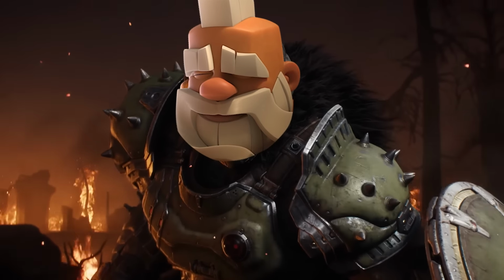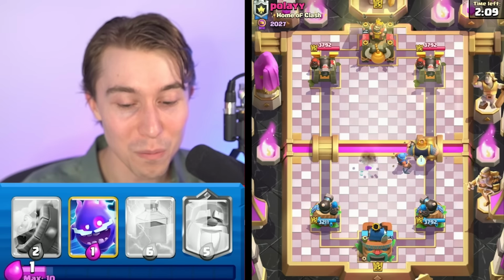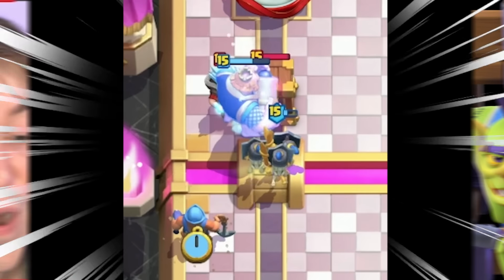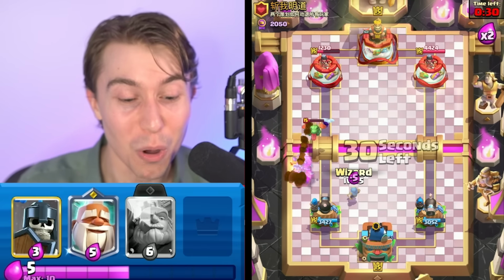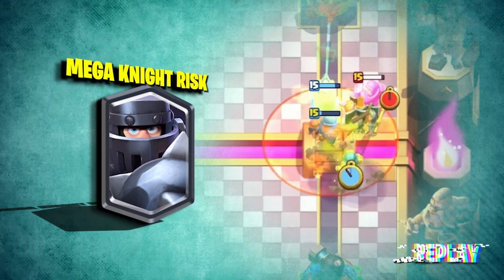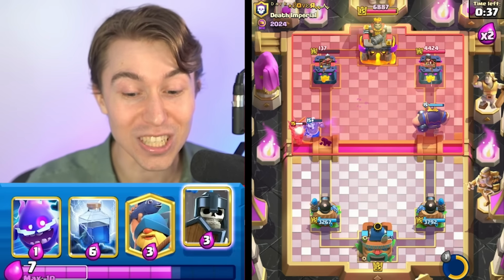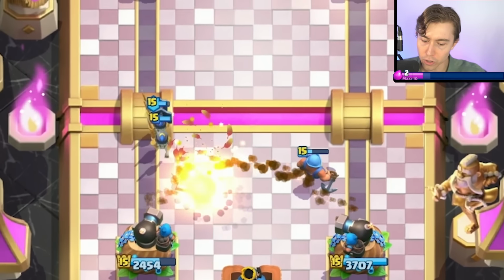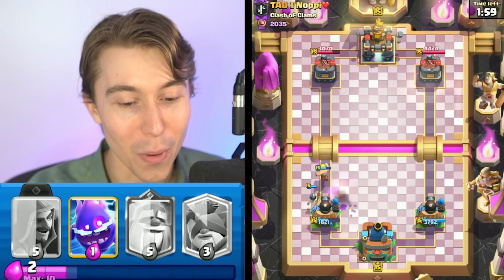92% WIN RATE! Broken Royal Giant Deck — Clash Royale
92% Win Rate! Broken Royal Giant Deck | SirTagCR - Clash Royale

Dive into the world of Clash Royale with SirTag as he explores the formidable powers of the Royal Giant Evolution Deck. This series focuses on the evolved Royal Giant, showcasing its enhanced capabilities and strategic utility in dominating the battlefield. SirTag expertly navigates through matches, utilizing the Royal Giant Evolution Deck to secure victories. The deck centers around the evolved Royal Giant, offering greater depth in offensive strategies. This evolution adds a dynamic layer to the Royal Giant's gameplay, allowing for more robust pushes and refined control over the pacing of the game. Throughout the series, viewers gain insights into optimal card synergies and positioning to maximize the Royal Giant's potential. This is essential viewing for those looking to elevate their game with the Royal Giant, providing a detailed guide on mastering this deck in various competitive scenarios. Whether you're looking to climb the ranks or just enhance your strategic approach, SirTagCR's breakdown of the Royal Giant Evolution Deck is a valuable resource for any Clash Royale enthusiast aiming to leverage this powerful card's full capabilities.